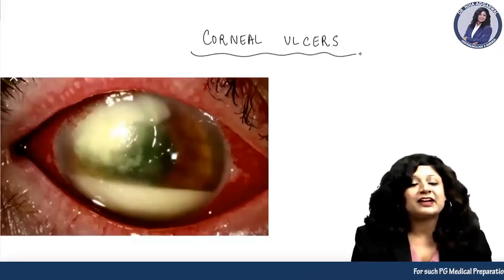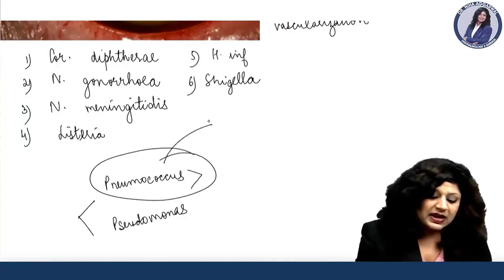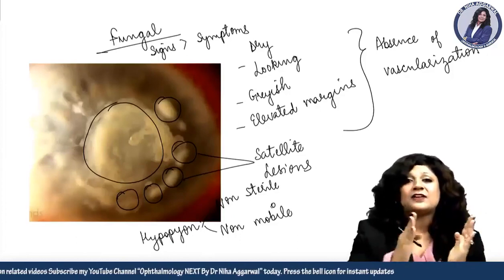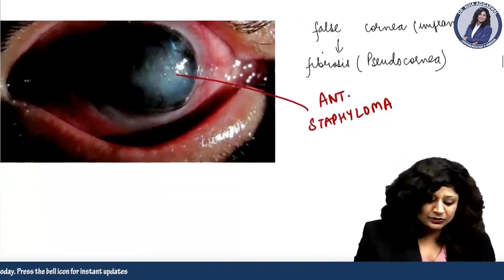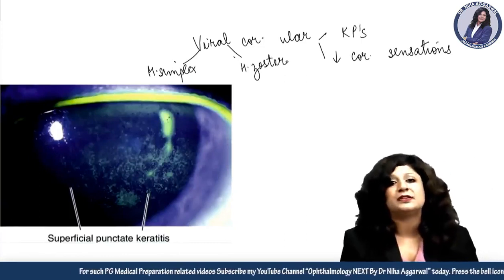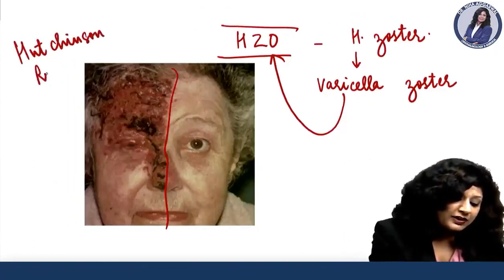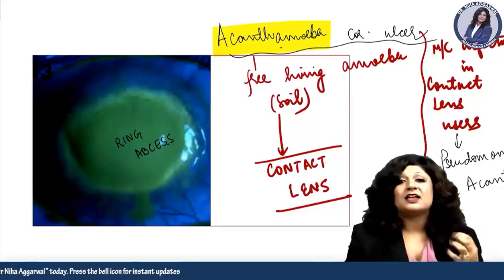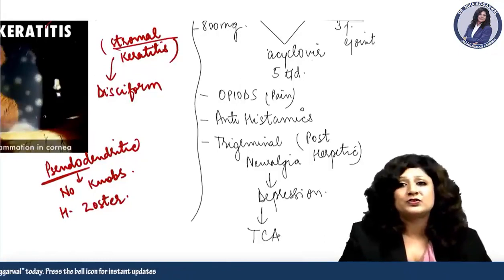Corneal Ulcer || Dr. Niha Aggarwal